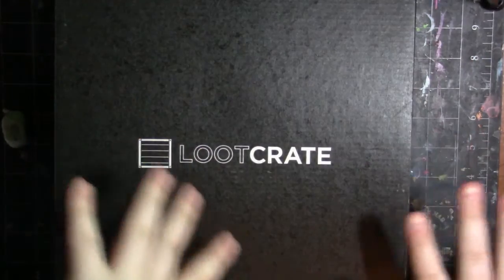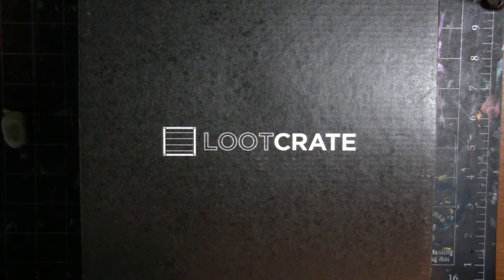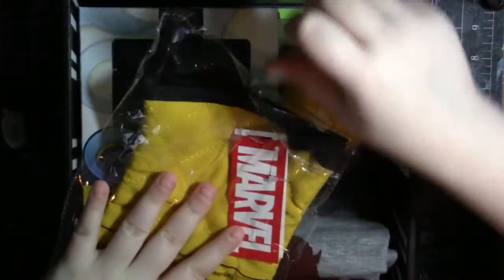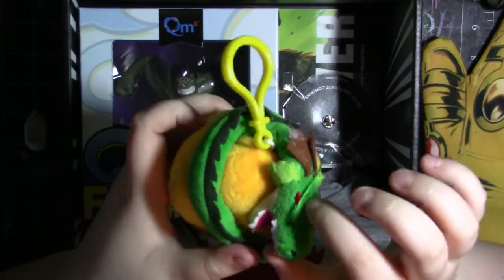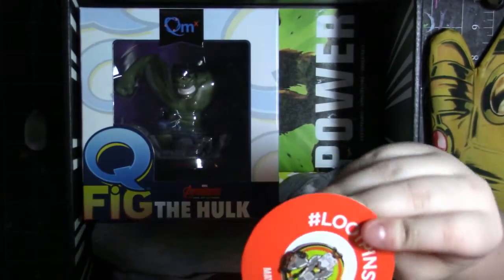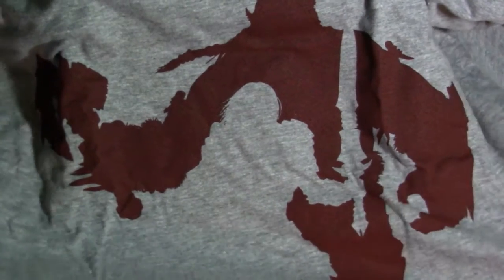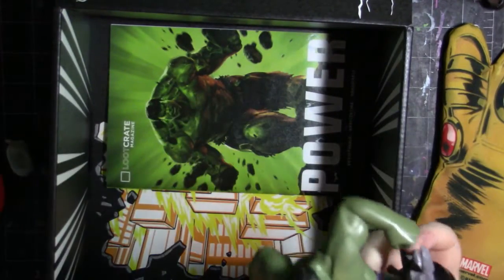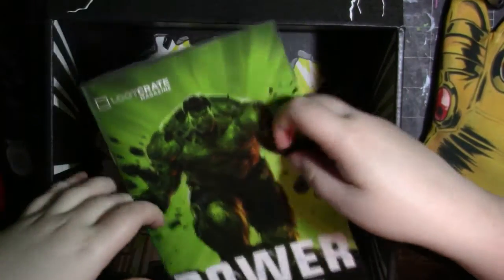LOOT CRATE UNBOXING MAY 2016 "POWER" THEME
Heyo my Squidlings! I am doing another Loot Crate unboxing for you! May's theme was Power! Also, I am super sorry for the loud music OTL

If you don't know what Loot Crate is, it is basically a bunch of nerdy and geeky things in a monthly subscription! Each month has a theme and this month's theme was, Power! Also, each crate will include a T-shirt, and a super nice enamel pin!

For U.S., the boxes per month are $13.95 + $6 shipping. For international it is $29.95 and that includes shipping!

Click here to order a LootCrate now, and get $5 off for new subscribers!